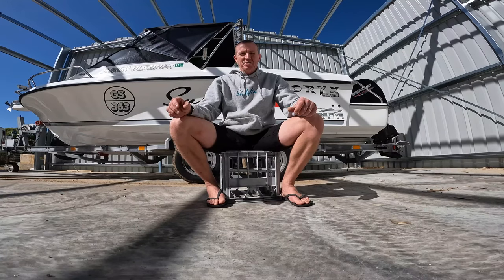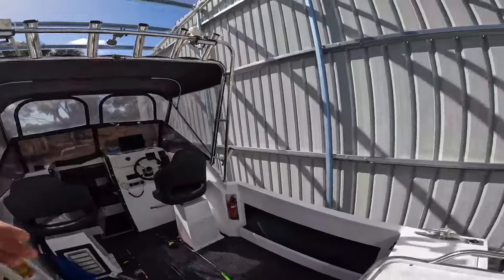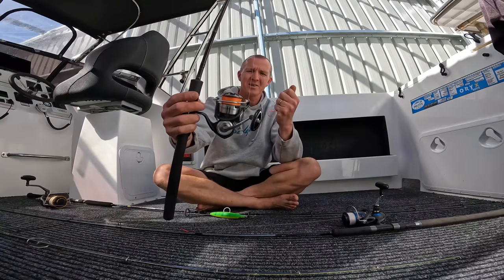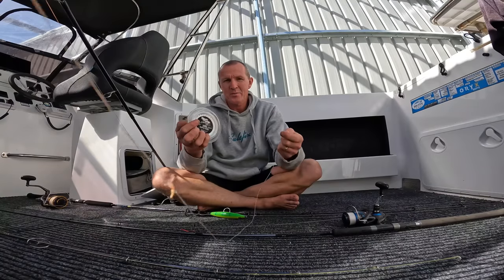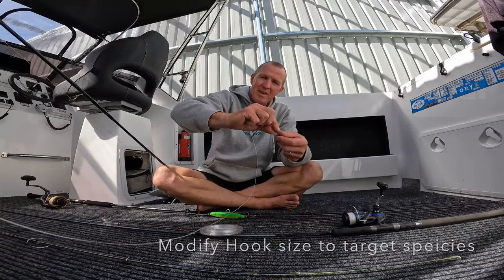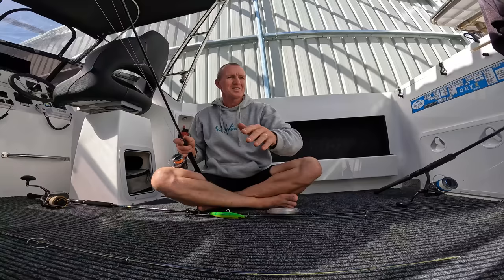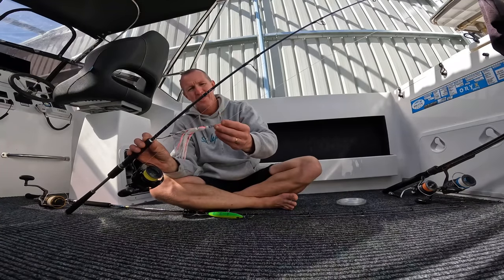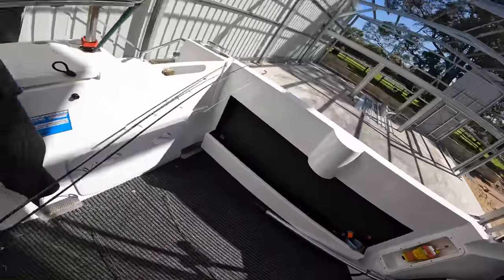This Simple Fishing Rig will Improve Your Catch